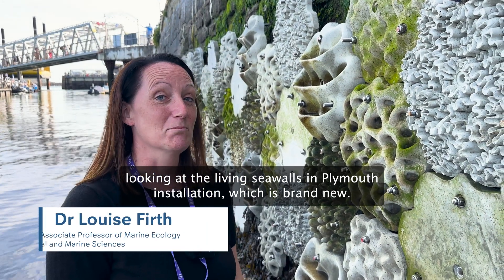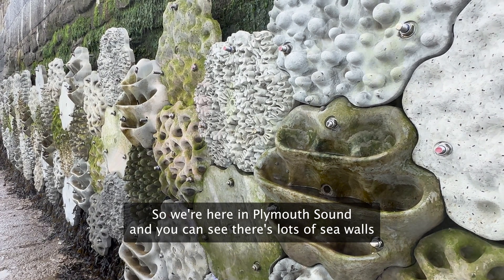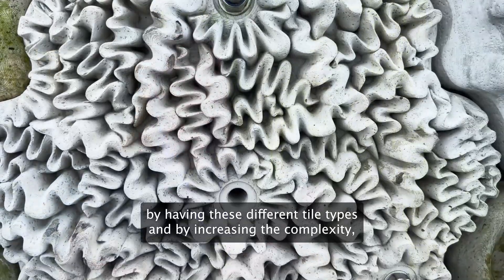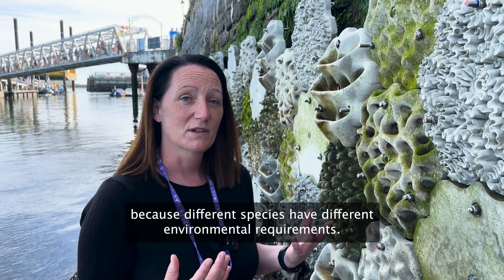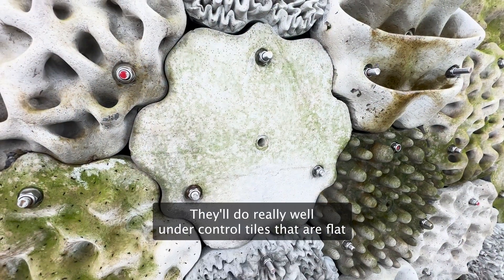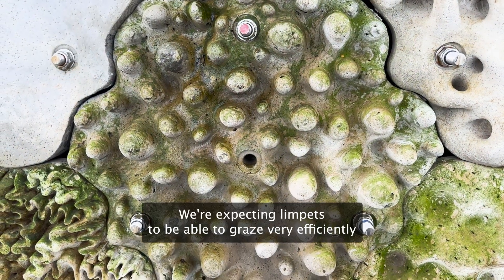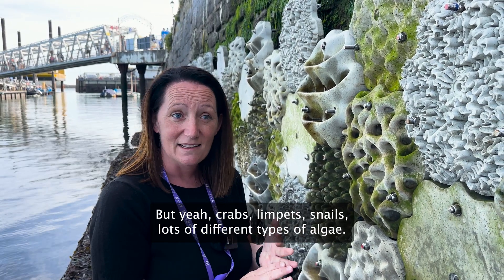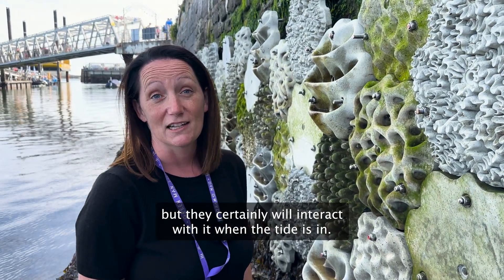Living Seawalls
Plymouth is now home to a living seawall after organisations across the world united in an attempt to enhance biodiversity along its waterfront.

A series of specially-designed concrete panels has been installed on the edge of the Plymouth Sound National Marine Park to make new habitats available to a variety of marine flora and fauna.

The panels, developed as a result of extensive scientific research, have been fixed to the seawall close to the Mayflower Steps memorial.

They cover an area spanning 12 × 2 metres, and will be monitored over the coming months to assess any different species of flora and fauna which have taken up residence.